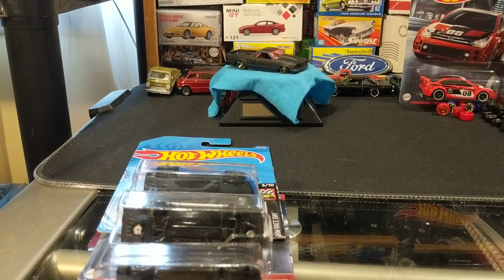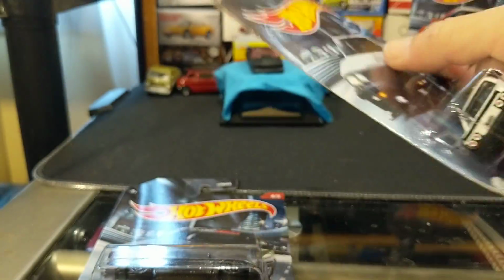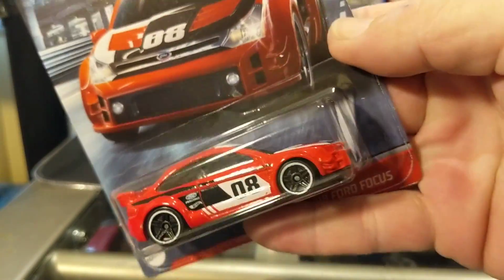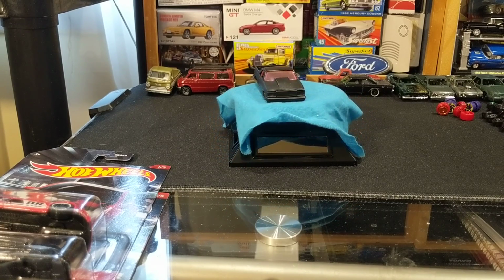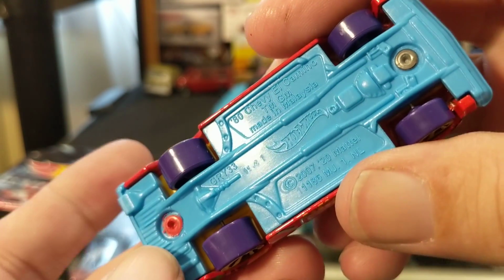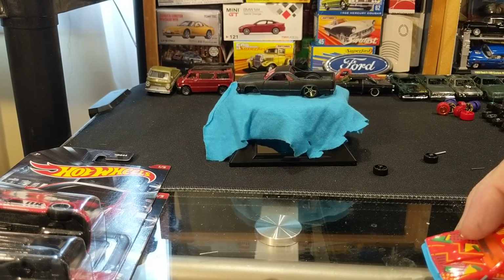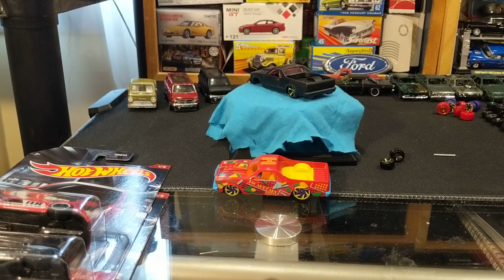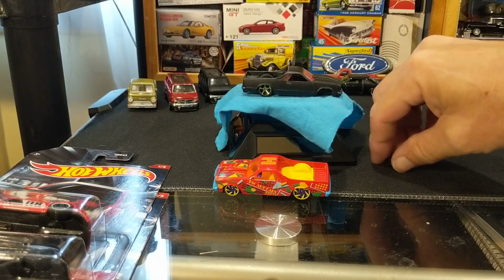Saturday rant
Not much new so just a rant. Reminder to " be kind" to each other.